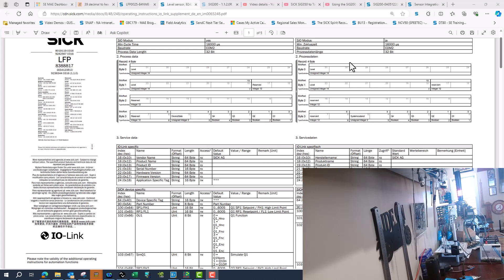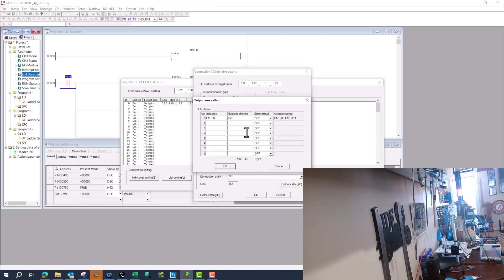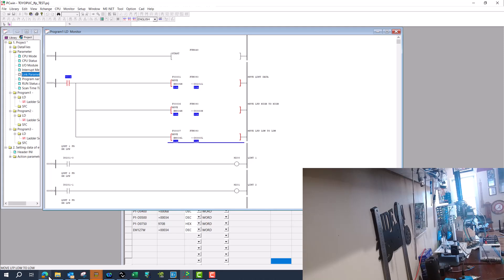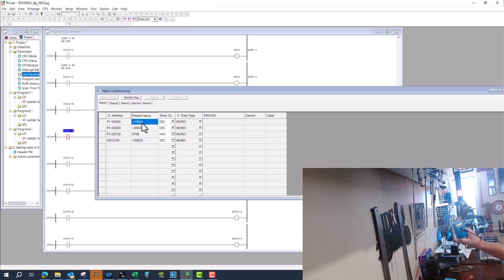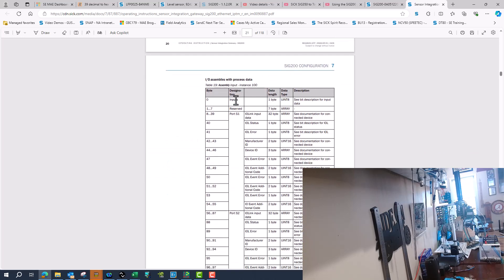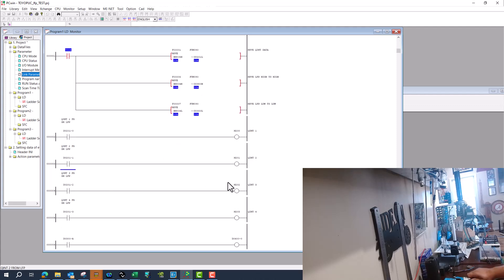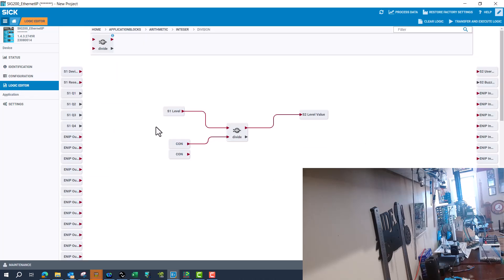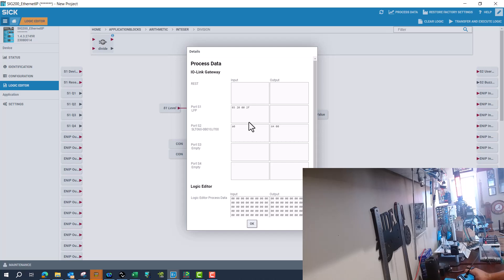Using a Toyopuc PC10G, SIG200, LFP, and SLT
How to setup level detection with a SIG200, LFP, SLT, and toyopuc PLC over Ethernet/IP